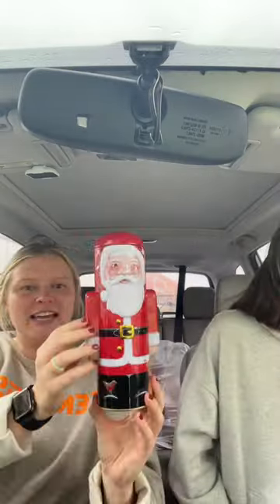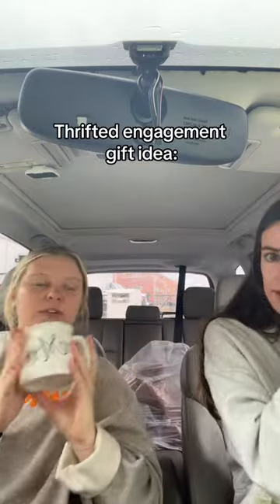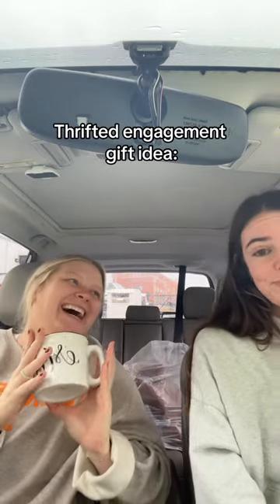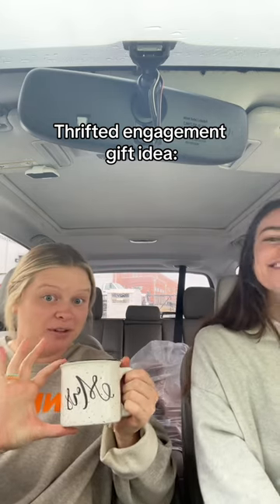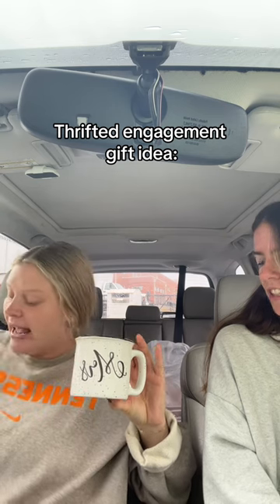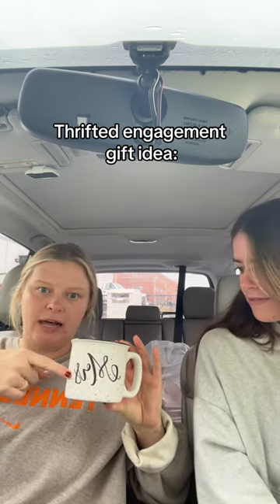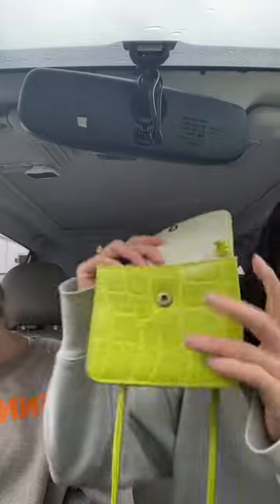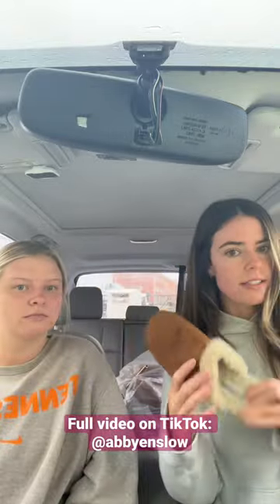The last item is so good